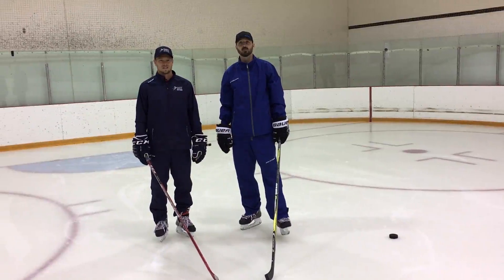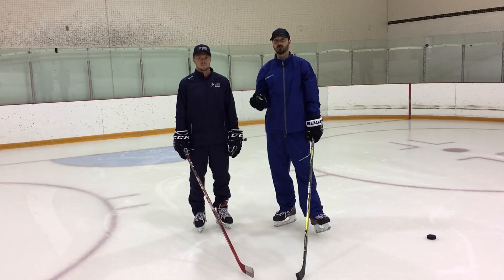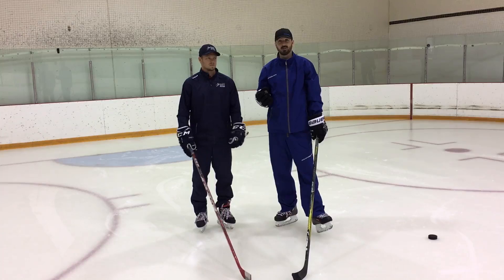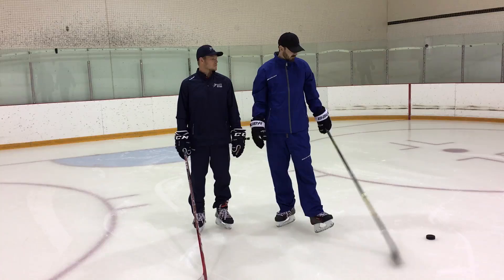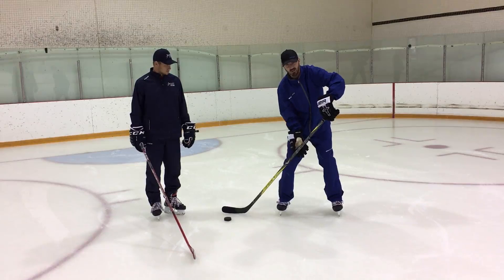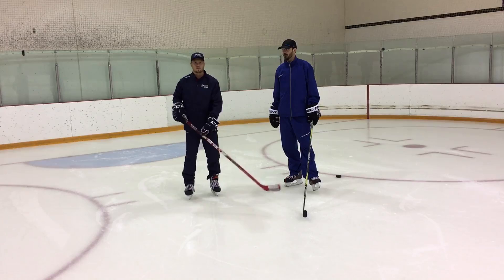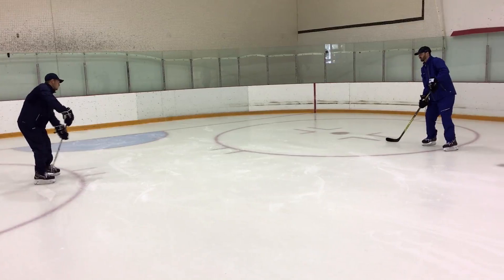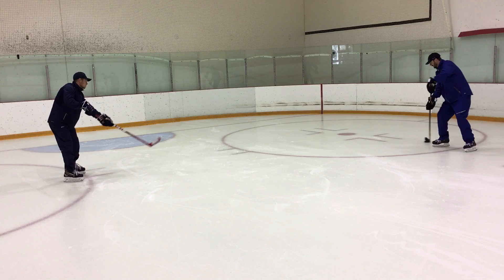How to Be a Better Passer in Hockey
How to be a better passer of the puck.

In this weeks video I get a chance to step on the ice with Lars Hepso from Skate With Power and work on a simple passing drill. Even though this is a very basic drill and skill to work on, it is still something that many players struggle with at all levels.

If you think about it, almost every play in every hockey game you play in begins with a pass, and if that pass isn't a  hard and accurate one, then you're going to have difficulty executing the play you were setting out to make, whether that be a break out, or trying to create offence off the rush, making a solid pass is key to achieving your to a desired result out on the ice.

So find a buddy, get a puck and get out there and work on that passing!!